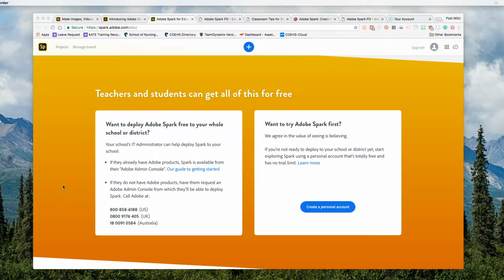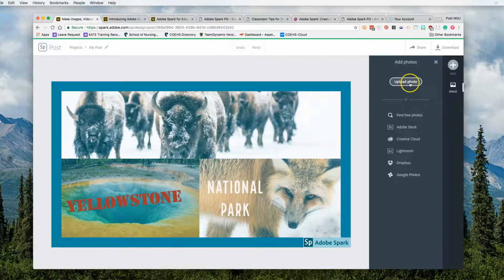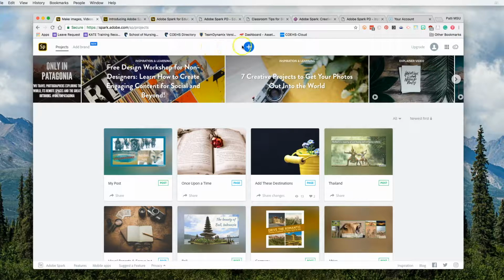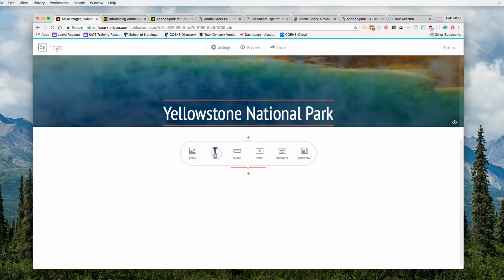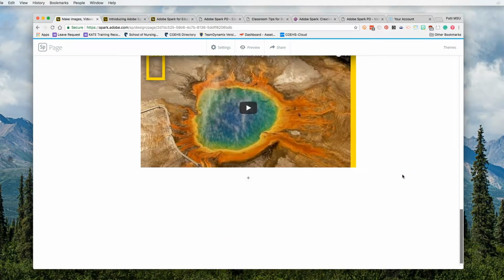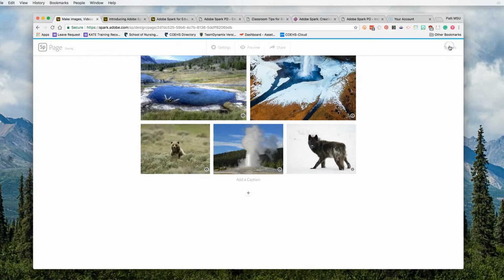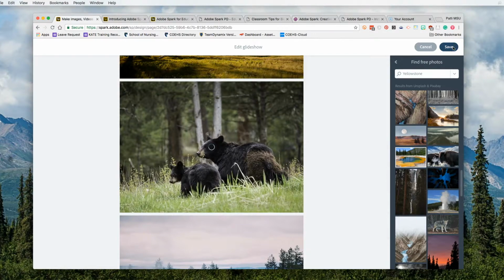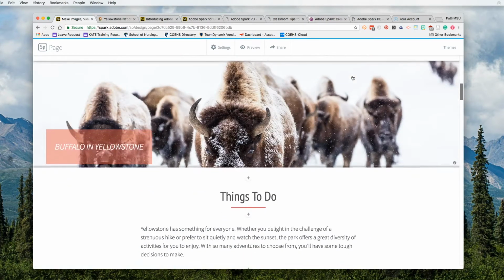Adobe Spark Page for Education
00:00:45 - Getting Started
00:01:35 - Brief Overview of Spark Post
00:02:55 - Brief Overview of Spark Page
00:04:55 - Creating a Page
00:13:53 - Sharing your Page Link

A quick introduction to Adobe Spark, then more in-depth about Spark Page.  You'll be shown how to quickly create a Spark Page that will look amazing!